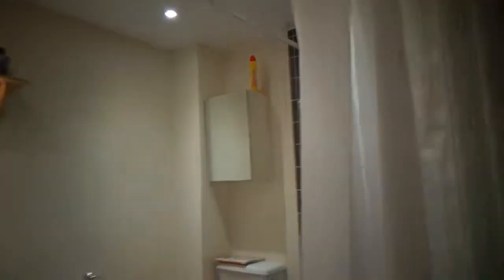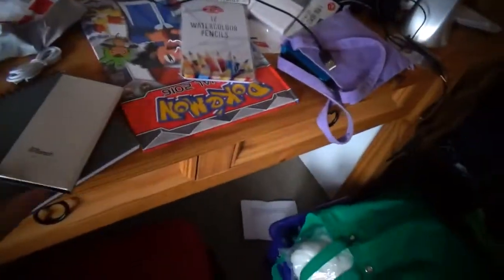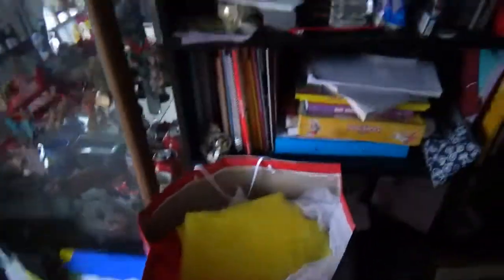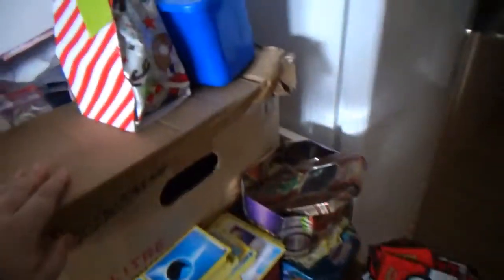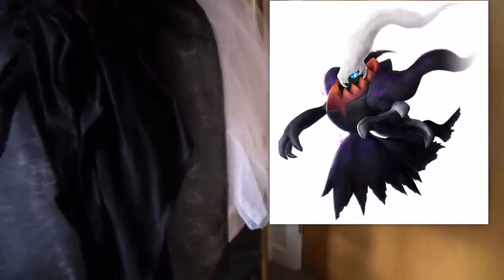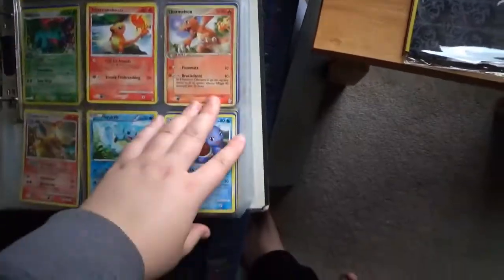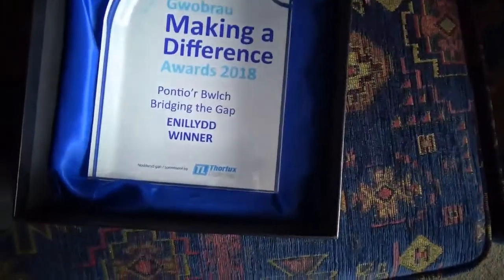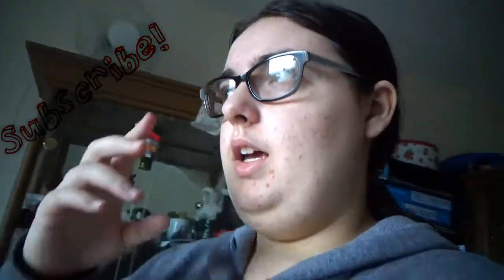See My Flat and rabbits!!!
See my Flat and hear my news.
See my rabbits!